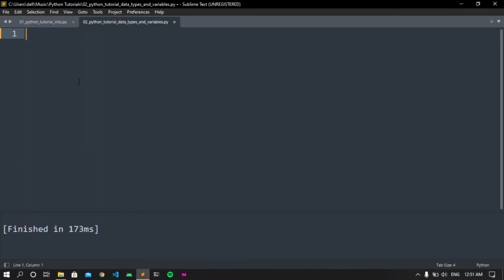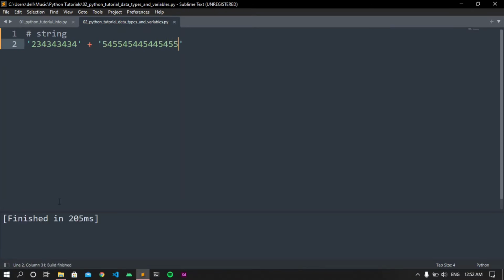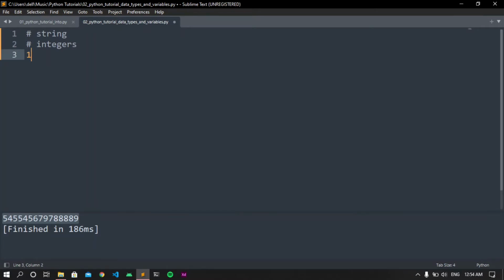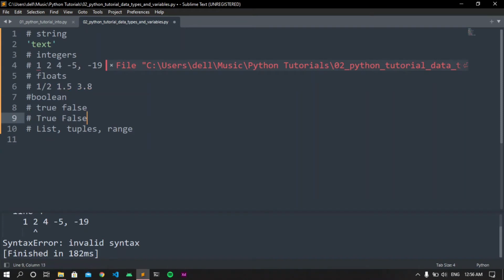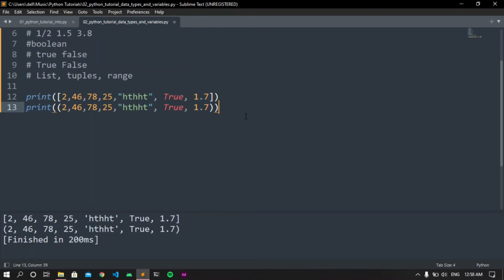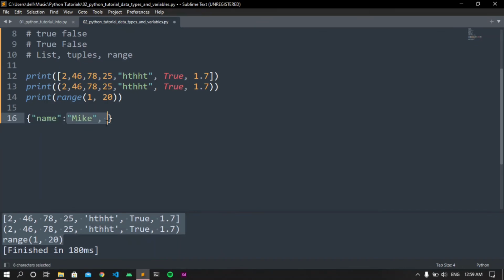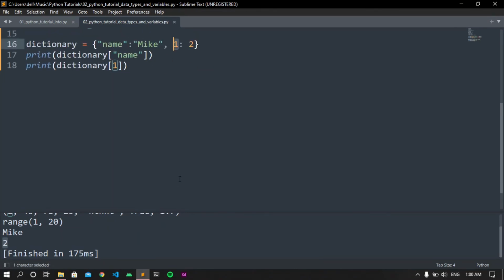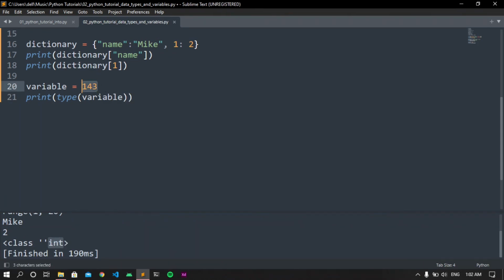Python Tutorial #2 || Data types and variables